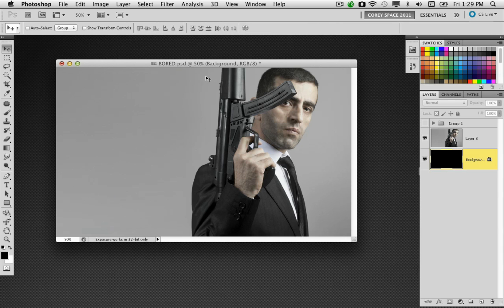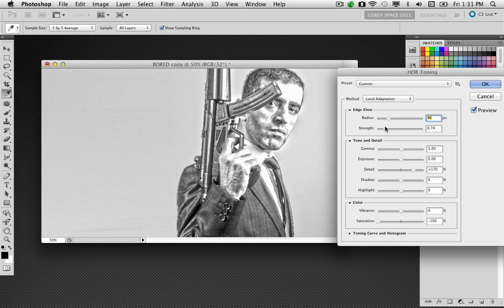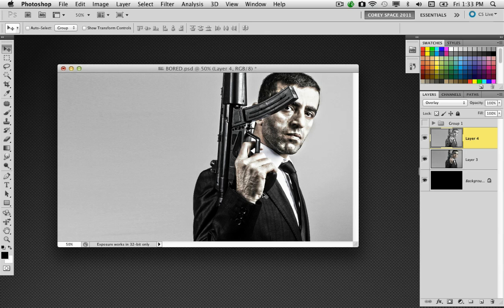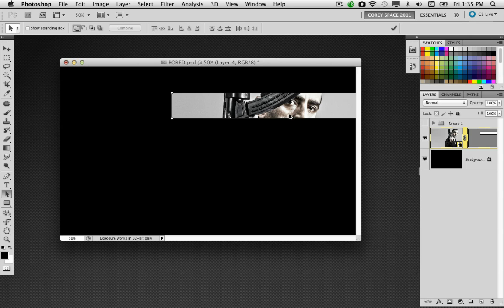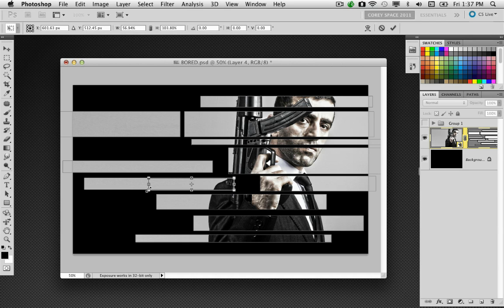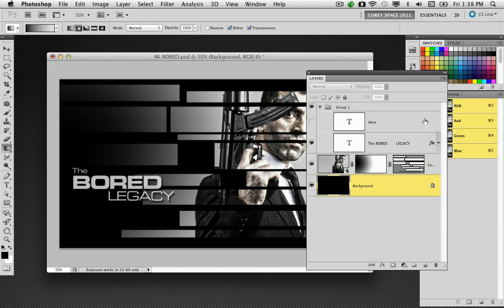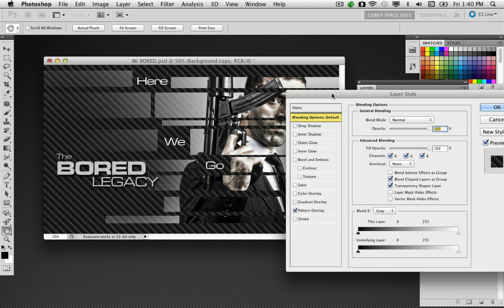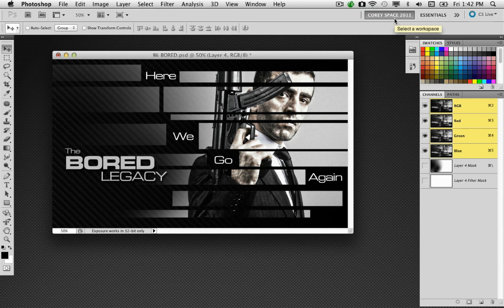The Bourne Effect | Photoshop CS5 Tutorial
how to re-create the graphic effect from the new Bourne Legacy movie poster. With an extra twist!